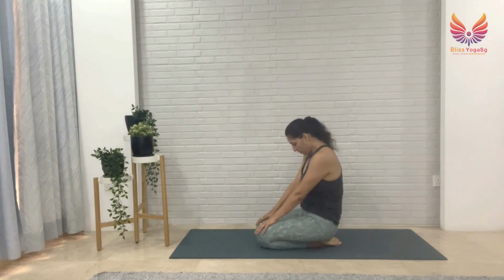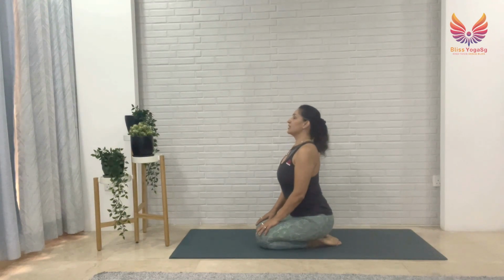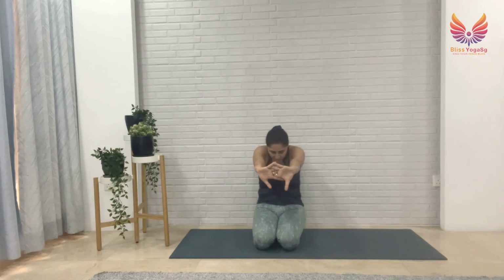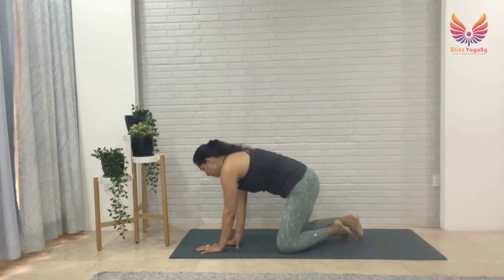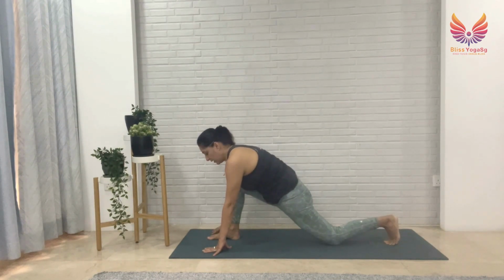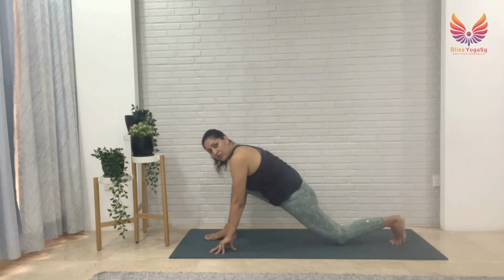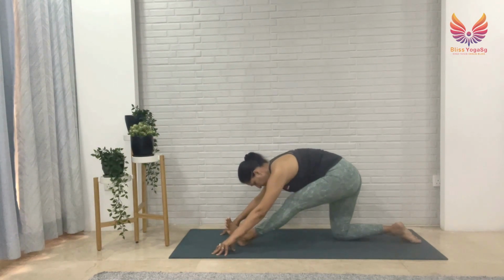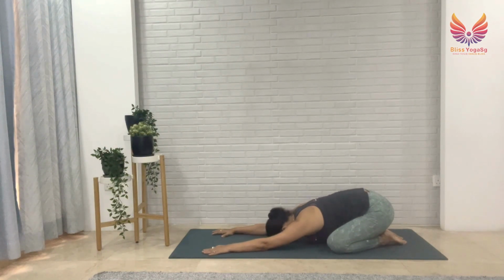10-Min Energizing Yoga Flow for Adults | Quick Boost!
🌞 Welcome to your quick escape from the daily grind! Join me  in this energising 10-minute yoga session designed for adults to kickstart your energy and boost your mood. Whether you're at home or in the office, this express yoga flow is perfect for busy individuals looking to reenergize in just a few minutes.

🧘‍♀️ I  will guide you through a sequence of dynamic poses, focusing on breath awareness and mindful movements. No matter your level of experience, this session is accessible for everyone, allowing you to stretch, strengthen, and revitalize your body and mind.

✨ Hit play, roll out your mat, and let's embark on a rejuvenating journey together. Say goodbye to fatigue and hello to a refreshed and energized you!

Namaste! 🙏🌈

Start your day with a positive mindset and the energy you need to conquer anything that comes your way.

For more details visit on my courses & training for kids & teachers 🖥

 2.Join Online Kids Yoga Monthly Membership

3,About Kids Yoga Teacher's Training

Do you want to become a certified Kids Yoga Teacher ?

BlissYoga Kids Yoga Teacher’s Training is Yoga Alliance certified training for  Registered Children Yoga Teachers (RCYT). It includes all elements of Fun, Information,  Creativity in teaching yoga to kids. Students  will learn to help  kids manage their physical, emotional & mental wellbeing through Yoga postures, Age wise teaching techniques,Creative breathing practices,Mindfulness & Meditation.
You will learn all important tools of teaching yoga postures, Breathing & Relaxation  & Mindfulness for Kids in a Fun,Engaging & Effective Format

Overall this holistic training, teachers will equip themselves with all important tools, tricks & techniques of Yoga to make them a confident Kids Yoga  teacher

🎯 Join 95 hours Kids Yoga Teachers Training (certified by Yoga Alliance). Check the link to find next training dates.

😊 Become a Certified Kids Yoga & Mindfulness Teacher !!

Drop me a message to get started !!